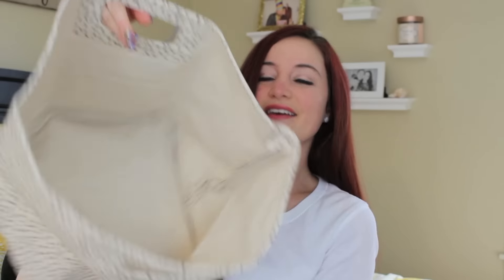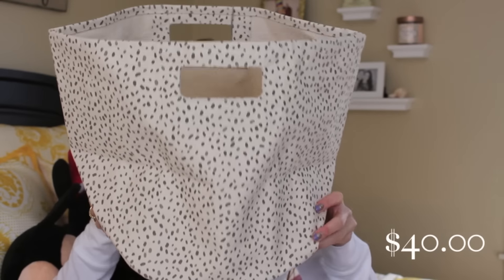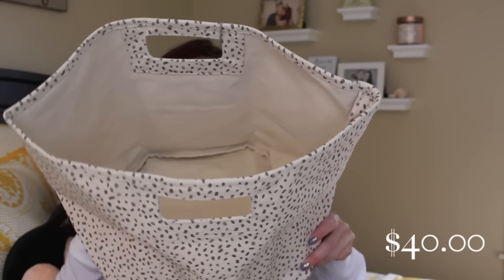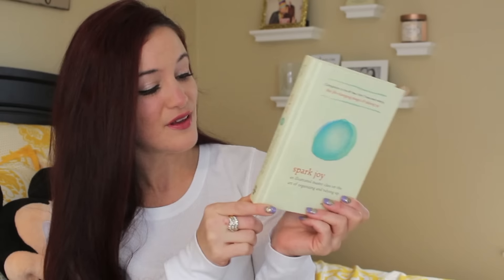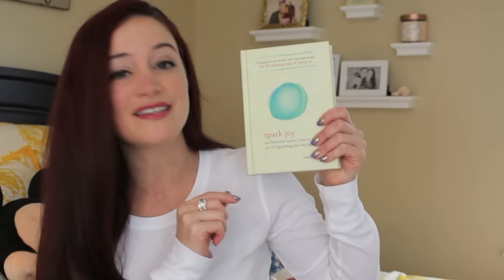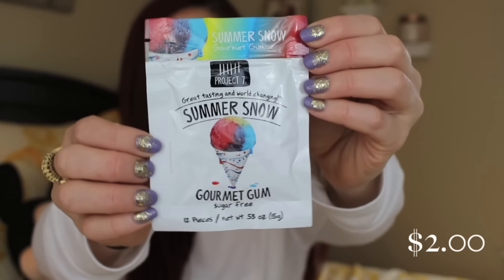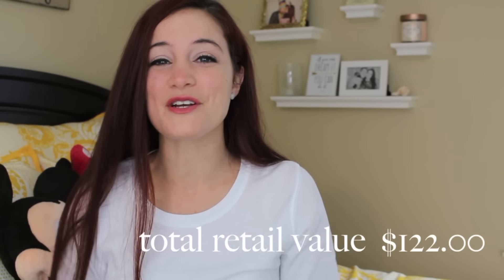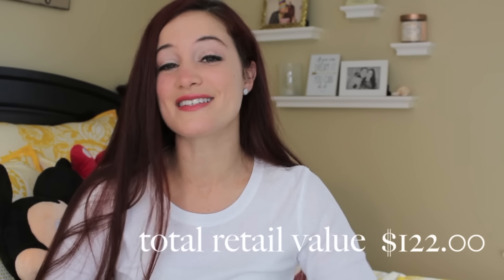POPSUGAR MUST HAVE JANUARY 2016 UNBOXING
open me :)
make sure to click the hd option for a better viewing experience

hey guys here is my pop sugar must have unboxing for January 2016. I love you all so much and I hope you enjoy :) If you have any additional question or concerns about this video make sure to ask in the comments below and ill be sure to answer back as soon as possible.

TOTAL RETAIL VALUE OF THIS BOX: about $122.00

love y'all so much. hope you're having a great day full of happiness. thank you so much for bringing me to almost 19,000 subbies. say whaaaaa!

ps: I buy this box with my own money. all opinions are 100% honest :)
pps: ask me questions in the comments. I would love to do another q&a on my channel. any questions at all. yayyyyy.